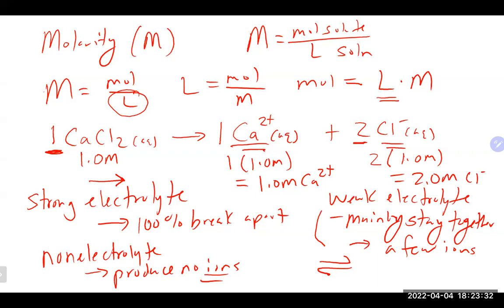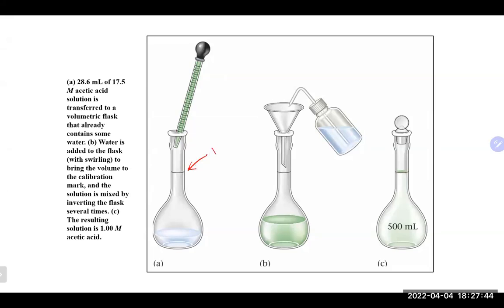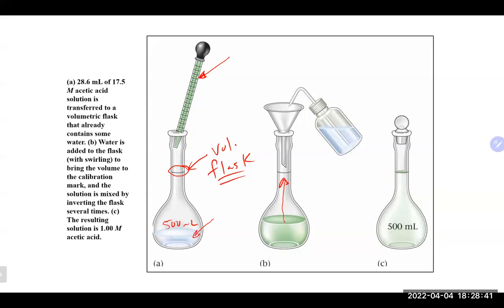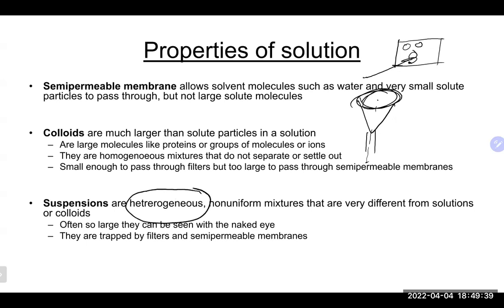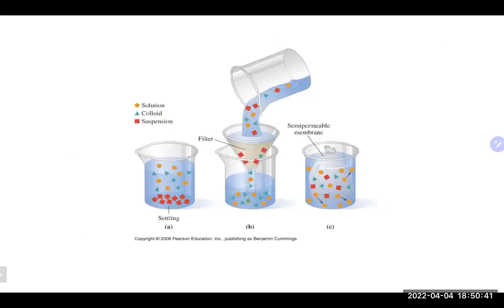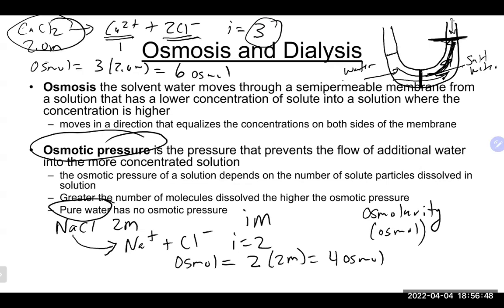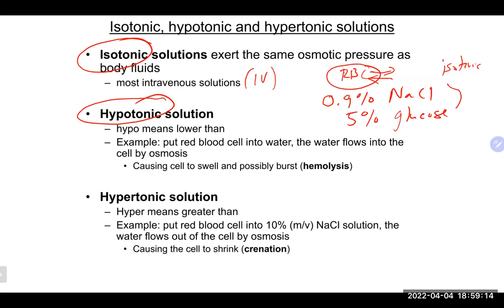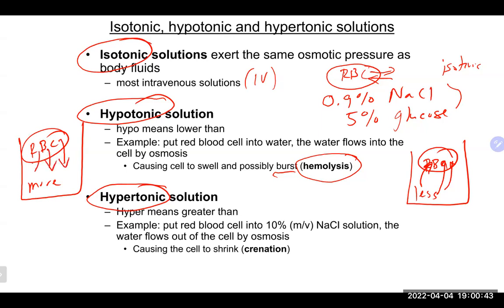Chem 110 Lecture 4/4/22 (Ch 9)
We lectured on Ch 9 (solutions, molarity, dilution, colloids, suspensions, isotonic, hypotonic, hypertonic)